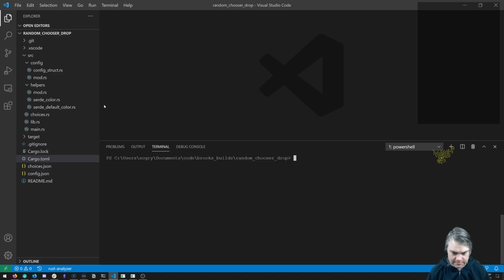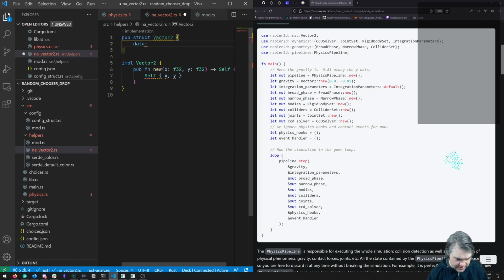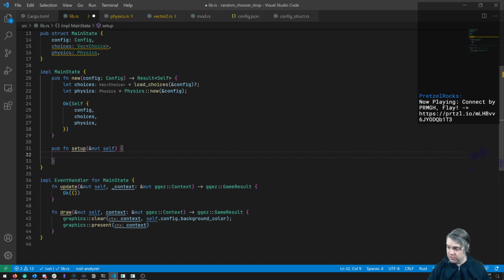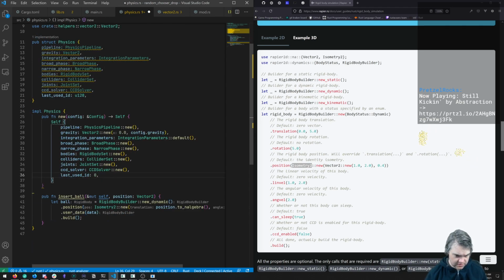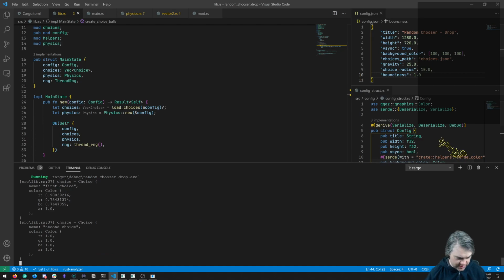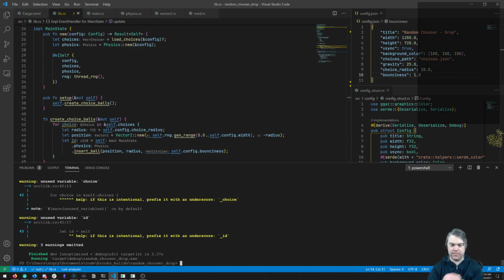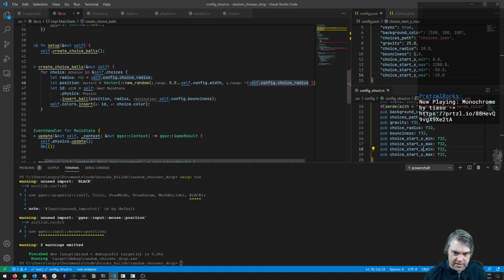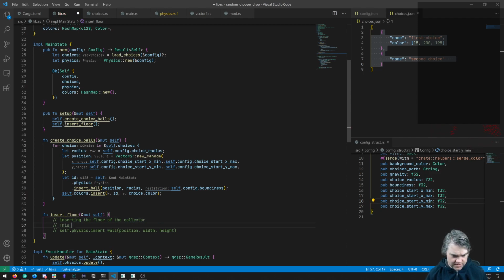Creating a Random Chooser part 2 - Balls falling on the screen